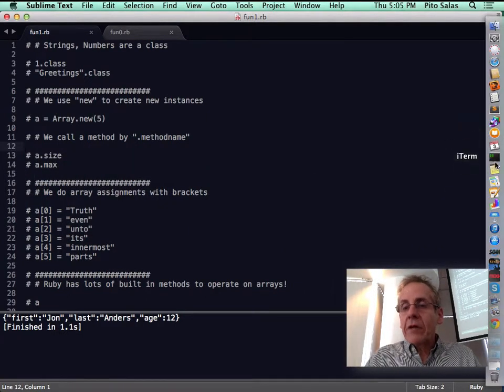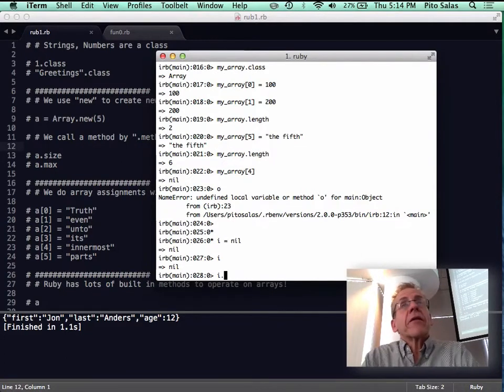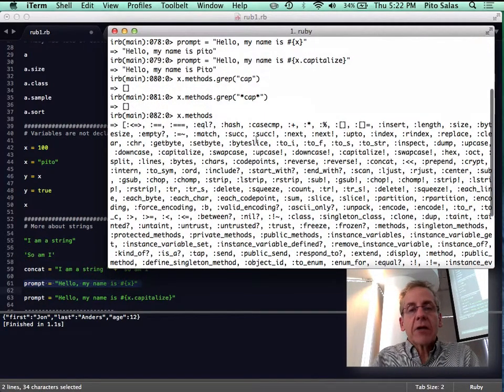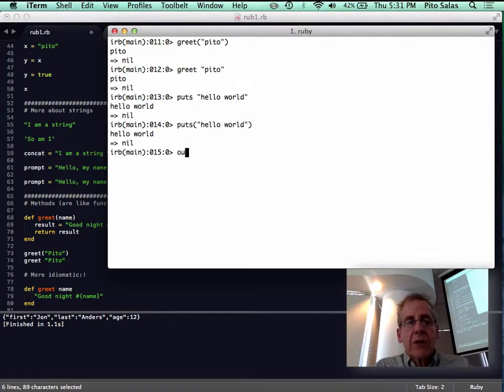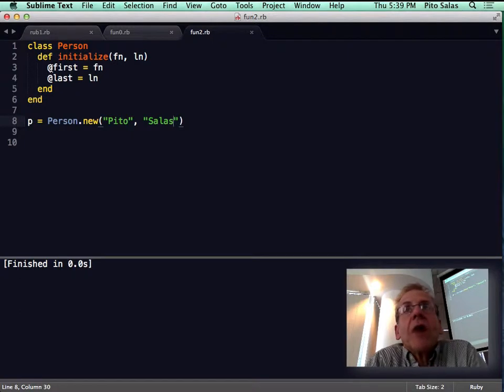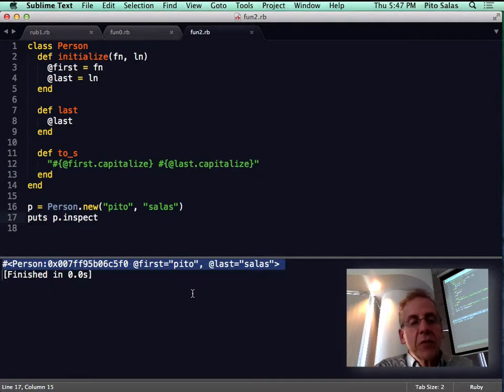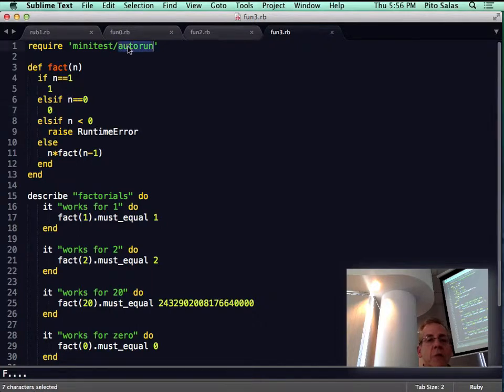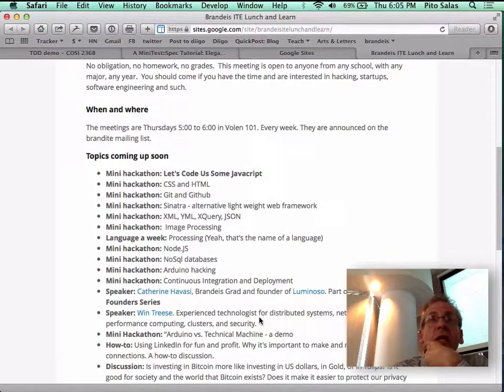Brandite Ruby Intro